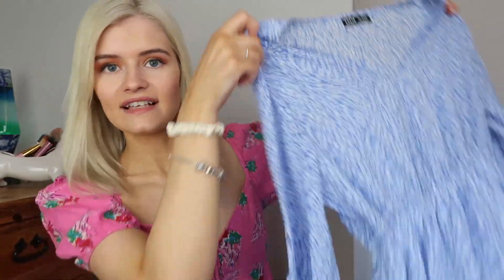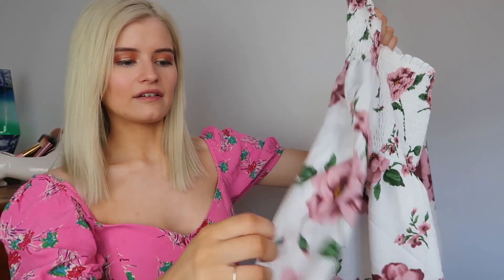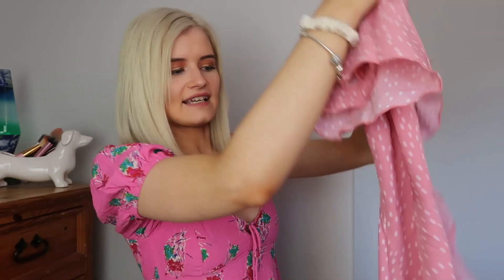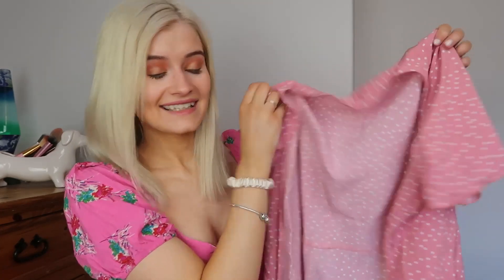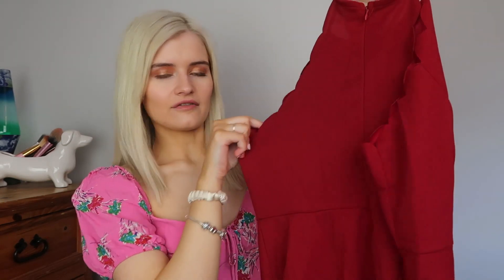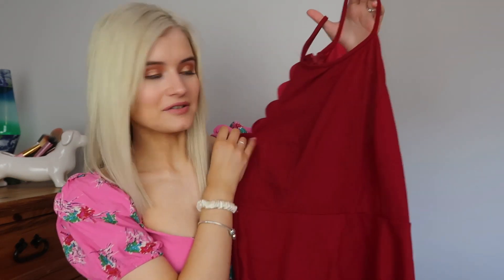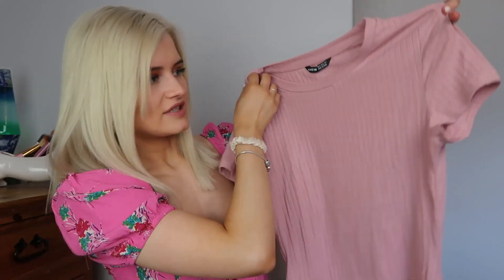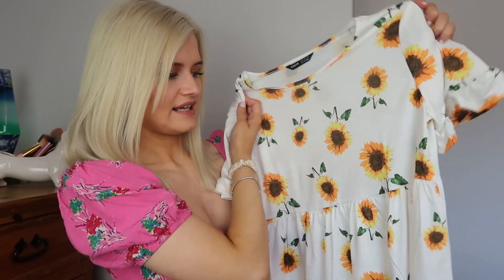Testing SHEIN! | Huge Shein TRY ON HAUL! *Spring/Summer 2021*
Today's video is a huge Shein try on haul. Everything in this haul is a spring or summer dress! I really wanted to test Shein dresses for spring 2021 as they have so many designs and styles I wanted to try! I hope you enjoy this try on haul from Shein!

♡FAQ♡
♡What do you use to dye your hair white blonde? Wella high lift tint 12/81

testing shein dresses testing shein 2021 shein try on haul spring 2021 shein haul 2021 shein try on haul 2021 shein haul summer 2021 huge shein try on haul spring summer 2021 april 2021